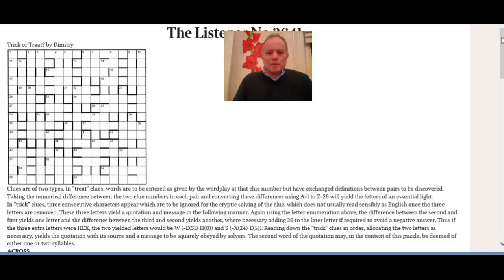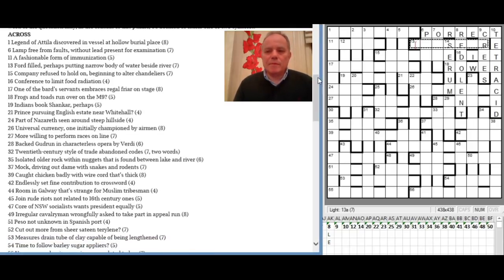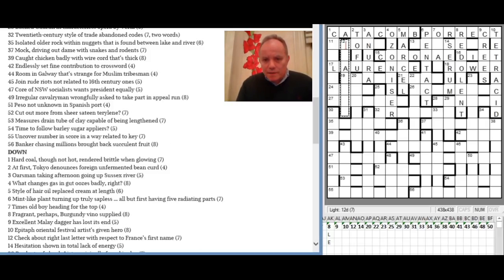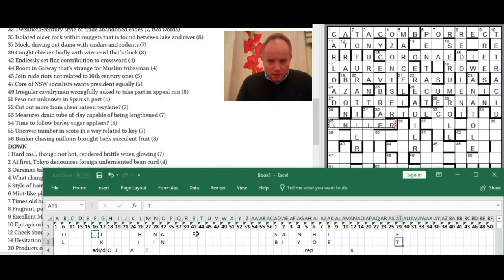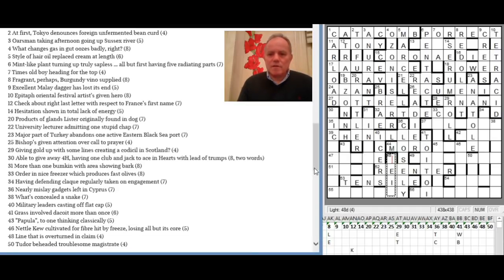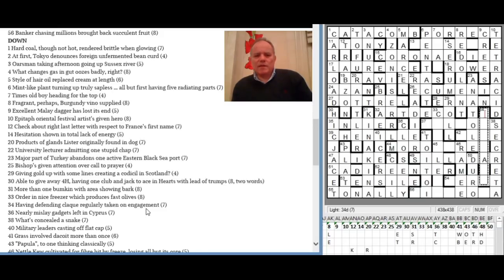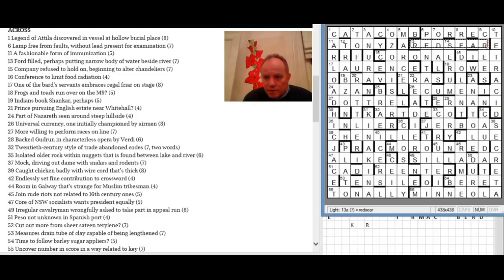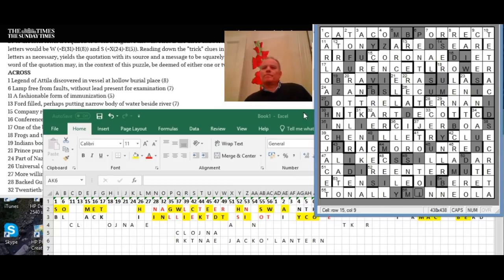Solving the classic Listener "Trick or Treat?"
Mark talks us through a solve of Dimitry's classic 2001 Listener. Jump to the end if you just want to see the finish...